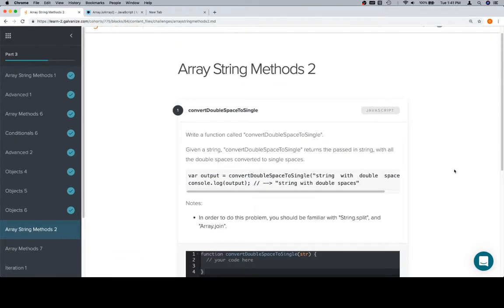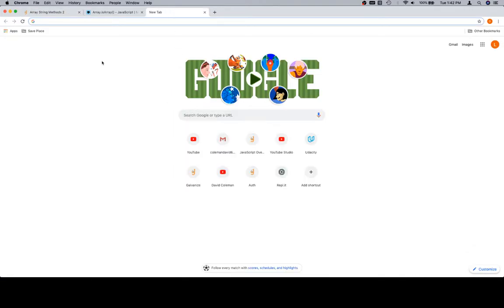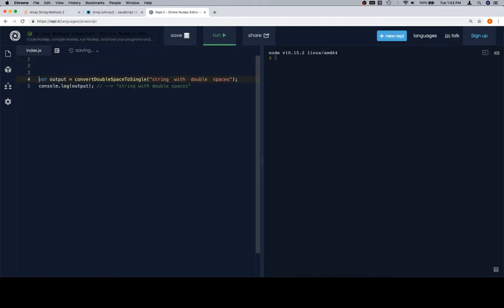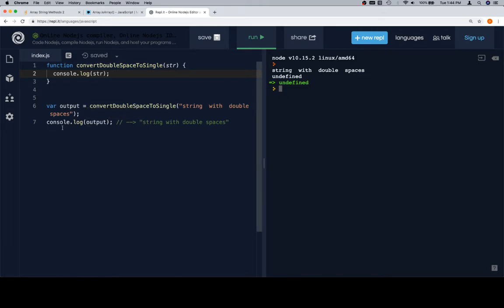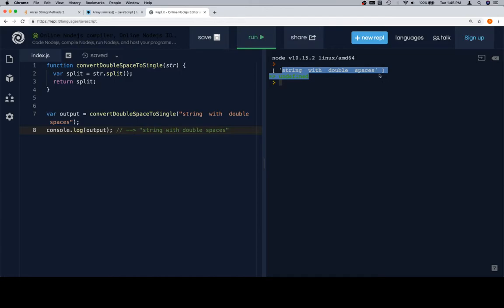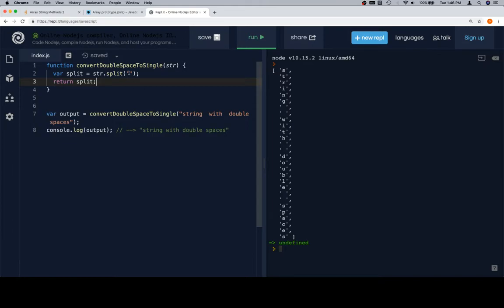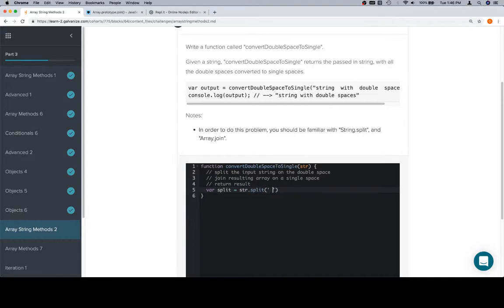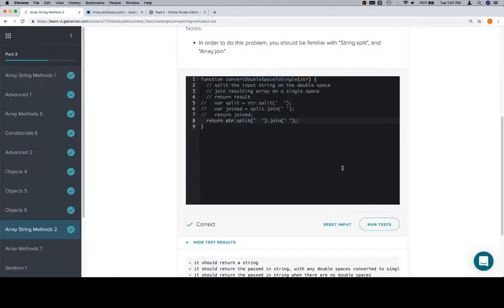Module 1 - Array String Methods 2